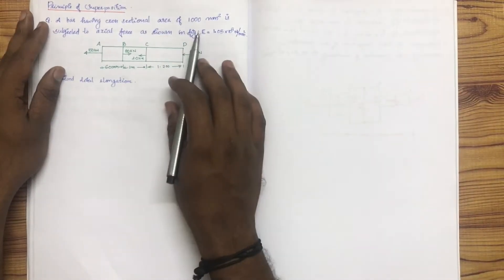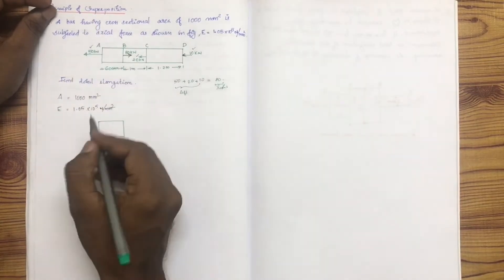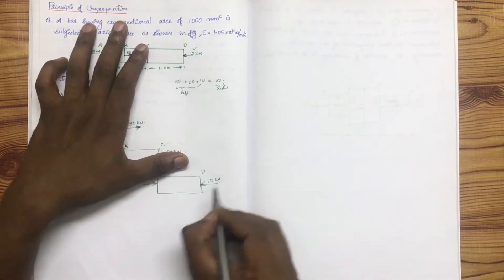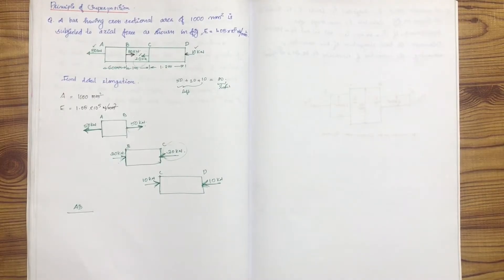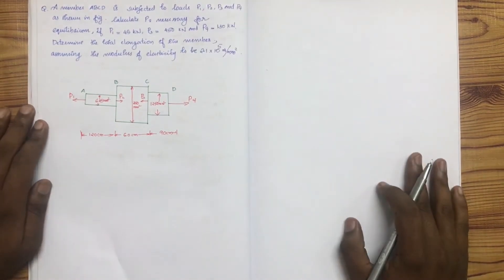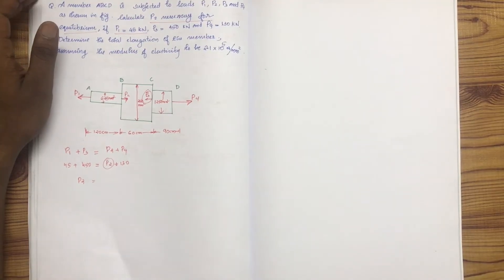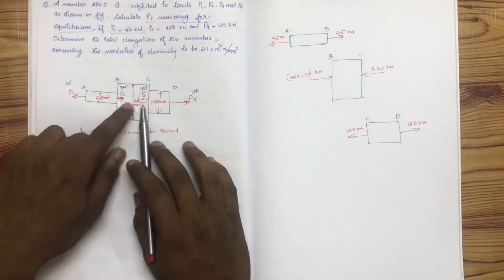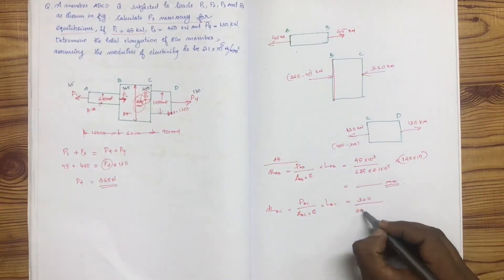KTU-MOS-BASICS - PART 3- PRINCIPLE OF SUPERPOSITION PROBLEMS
ME MOS 2019 SCHEME - MODULE 2

KTU-MOS 2015-MODULE 1- PART 1- BASIC THEORY